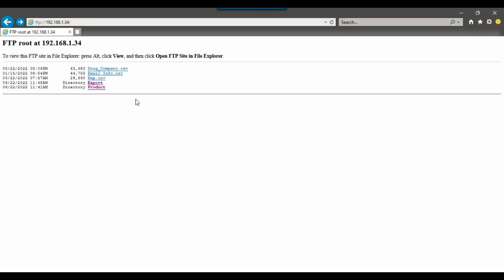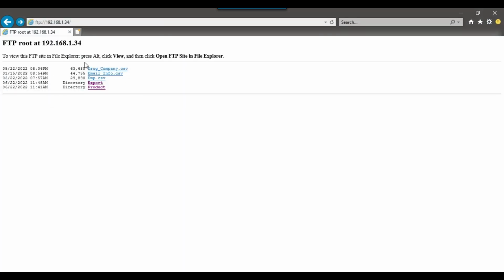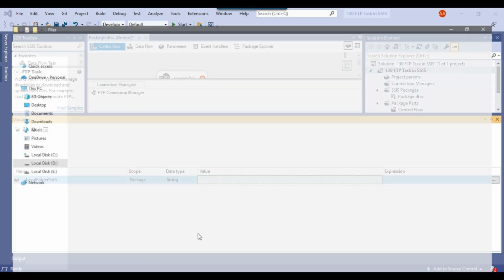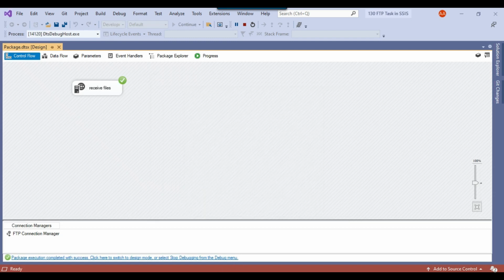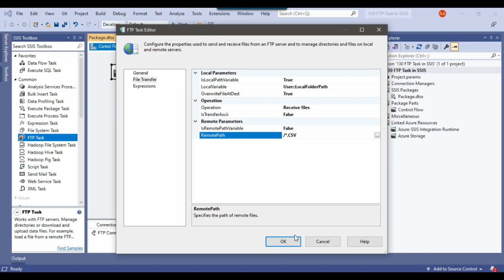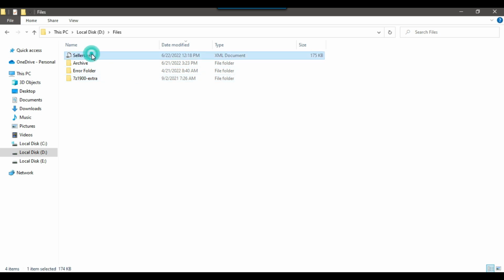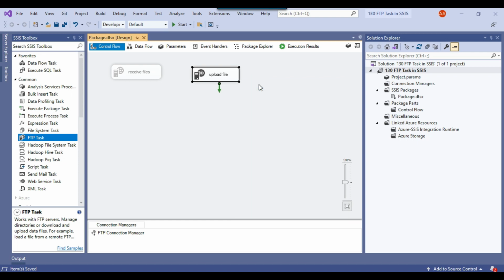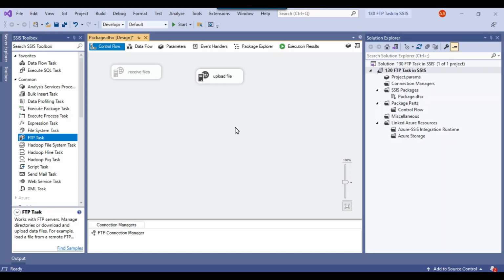130 FTP Task in SSIS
FTP Task in SSIS

What is an FTP task?
What is FTP in SQL?
What is FTP and what does it stand for?
ssis ftp task receive files
What is FTP Task How do you use FTP task?
How do I fetch a file from FTP and import into SQL Server automatically?
How do I download an FTP server from SSIS?
How do I download a folder from an FTP server?